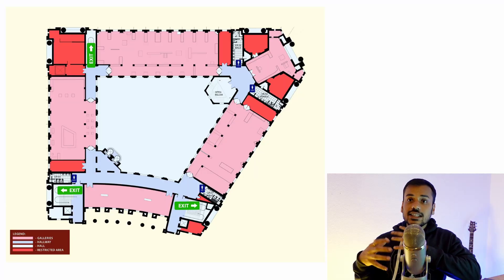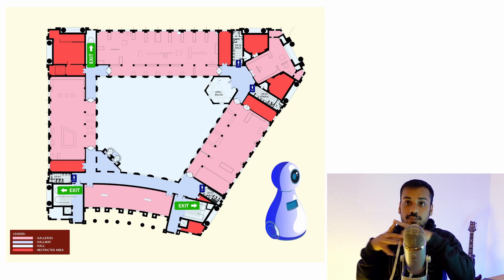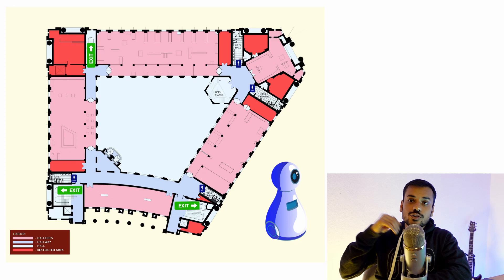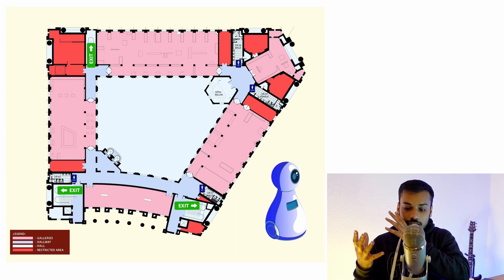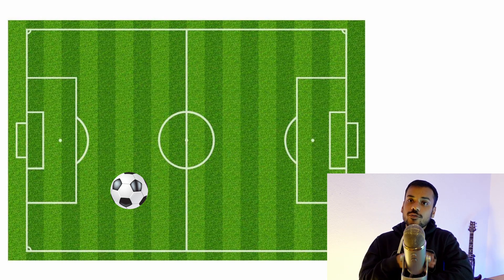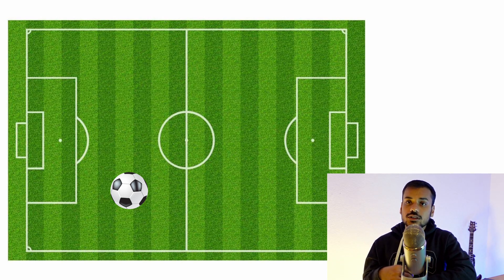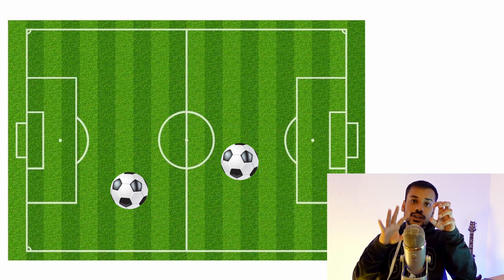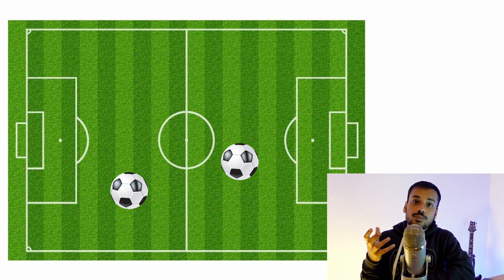Kalman Filter Series - Part 1 (Intuitive Understanding)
This is Part 1 of the Kalman Filter Series where we develop and intuitive understanding of the filter itself, starting with simple problem statements in Robotics and Computer Vision. It has been made in collaboration with Mathias Mantelli. Here are our LinkedIn and Twitter handles:

Series Description:
Part 1 - Intuitive understanding of the Kalman Filter
Part 2 - Alpha-Beta Filters
Part 3 - Formal Bayes Filter and the Kalman Filter;
Part 4 - 1-D Kalman Filter in Python from the ground up
Part 5 - 2-D Kalman Filter in Python from the ground up